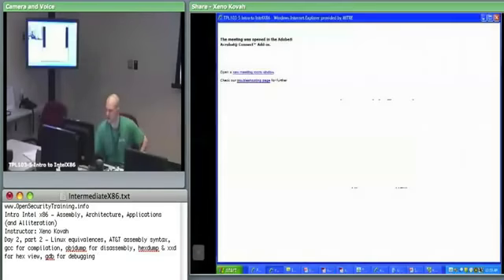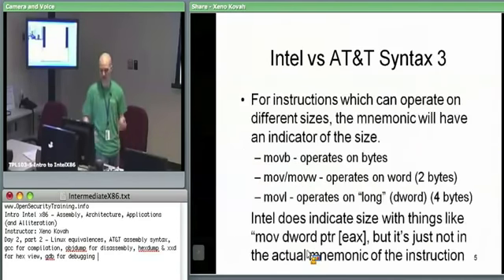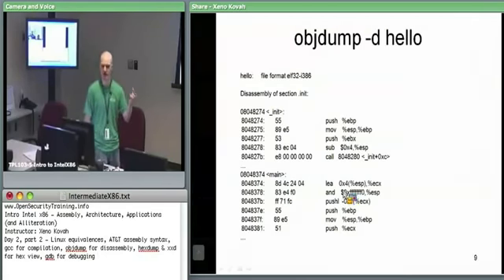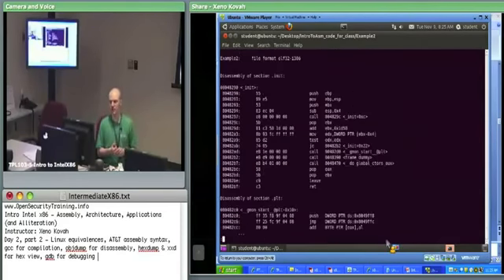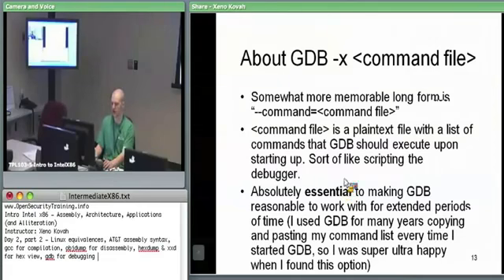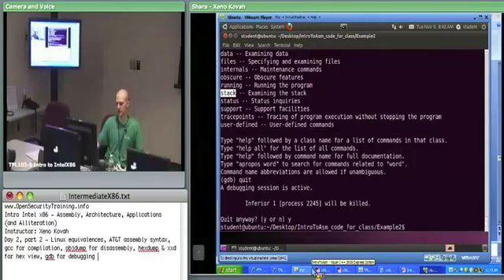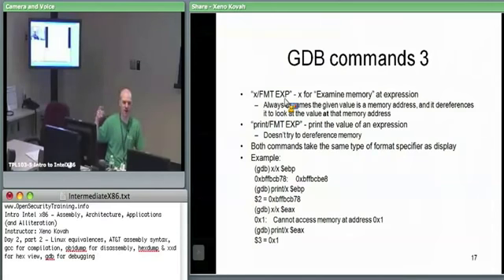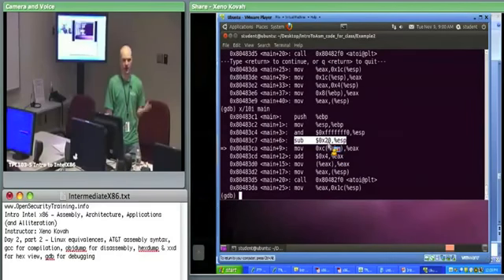OpenSecurityTraining Introductory Intel x86 (Day 2 part 3)